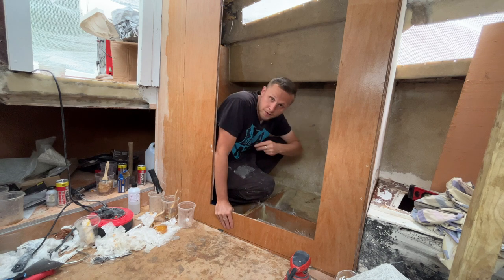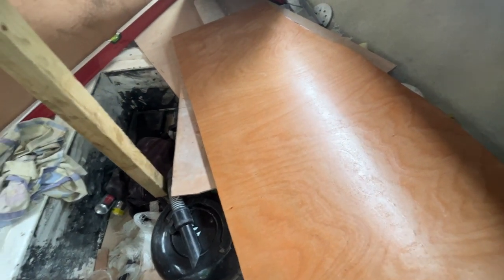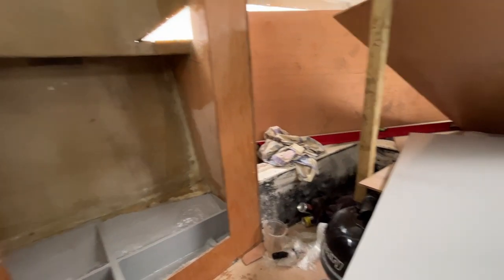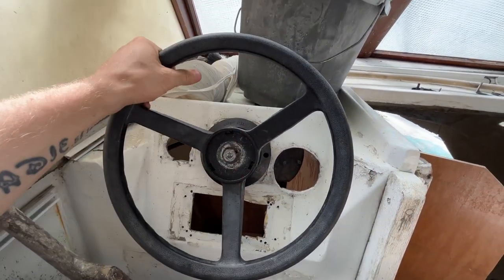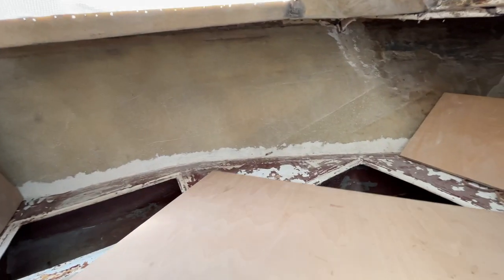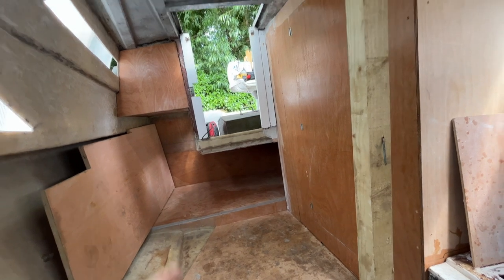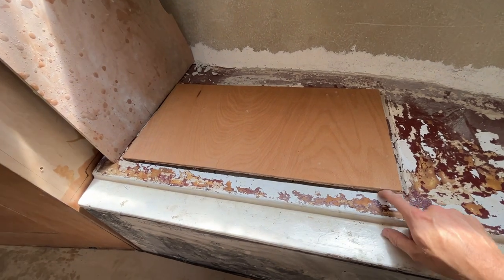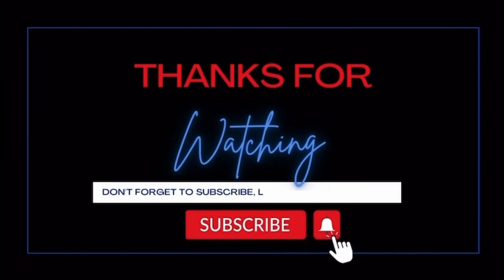Bilge paint the toilet floor and cutting a the new seating panels EPISODE 25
on this episode I bilge paint the toilet floor and bilge and I manage to finally get the steering off I also cut out the new seat panels and put the door on the toilet. any advice would be much appreciated and if you would like to support me on my adventures I will put my links below thank you for your time see you on the next one!

amazon wish list

A himitsu-adventures